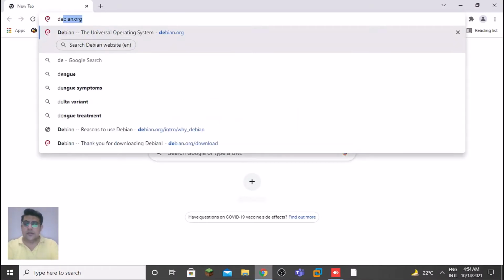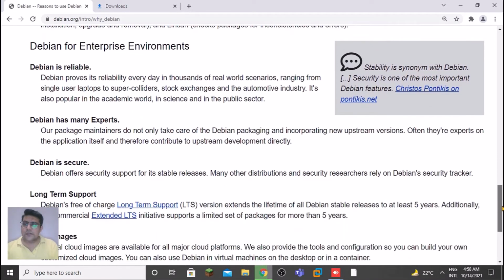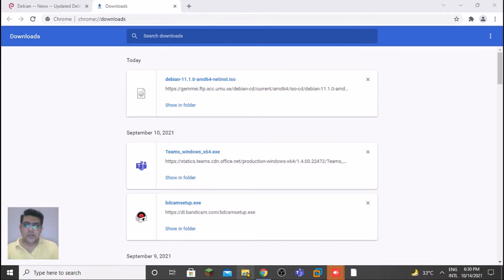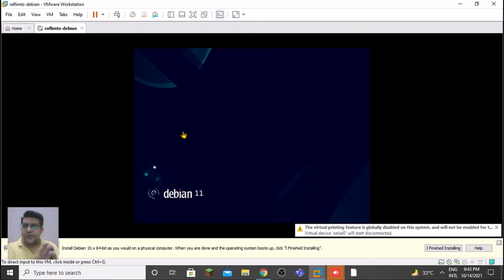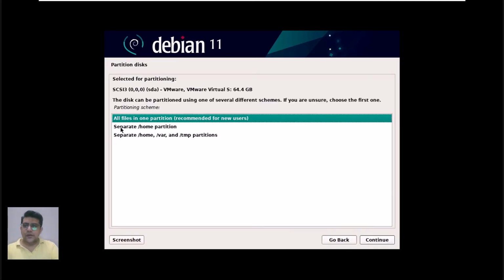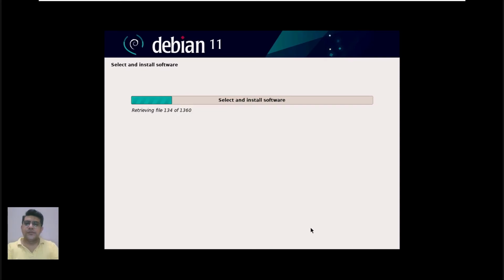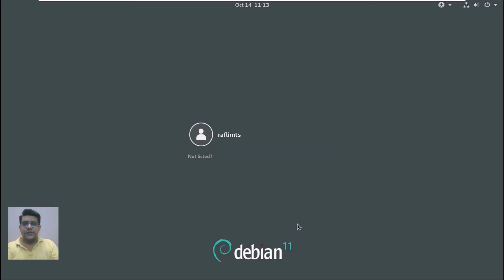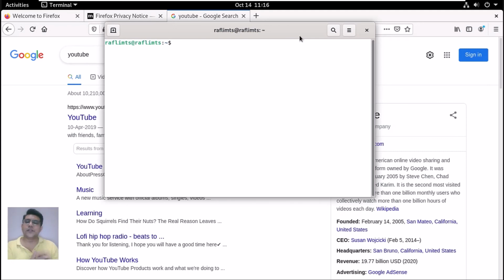Debian 11 | Bulleye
Learn how to install Debian 11 bulleye in an easy and effective way.